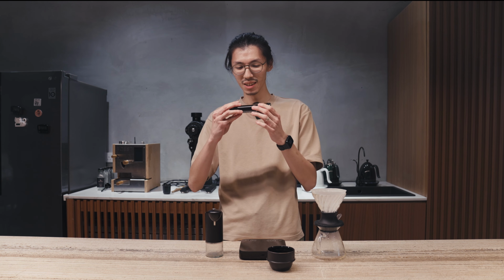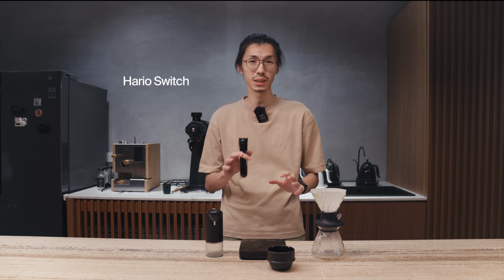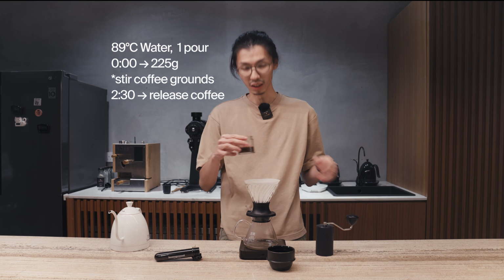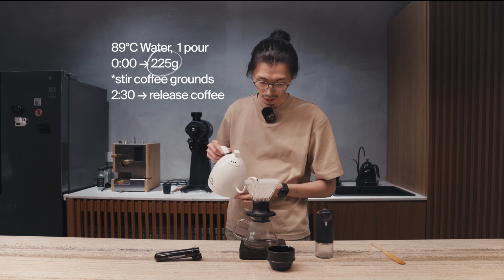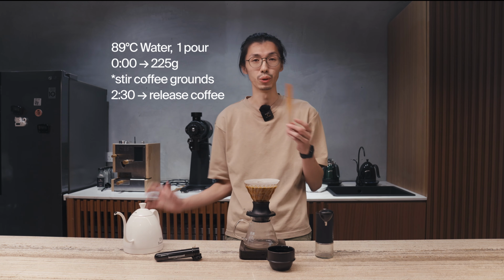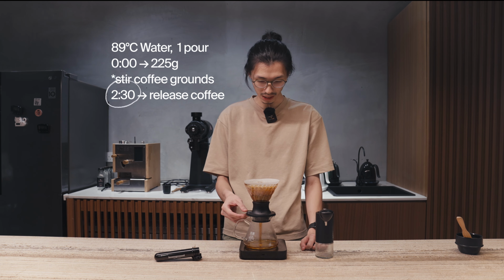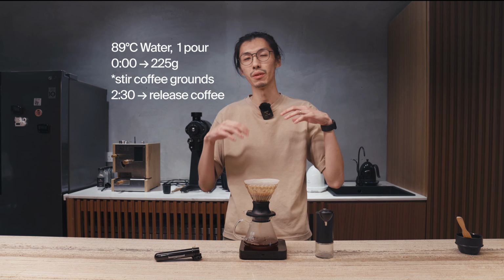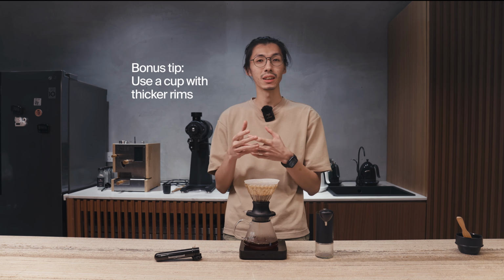Cerro Azul, Honey Processed, Recipe 2023